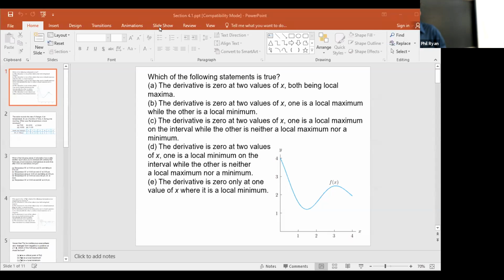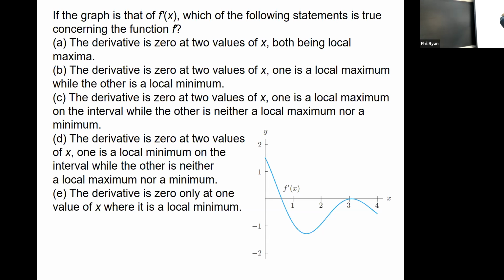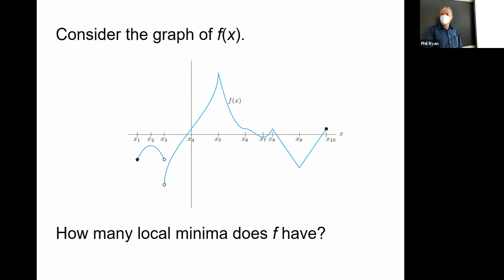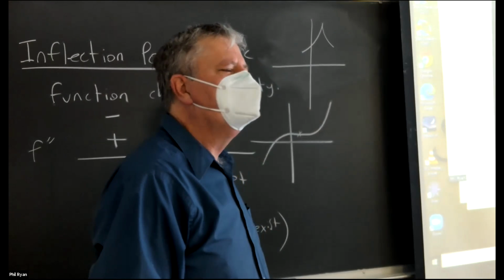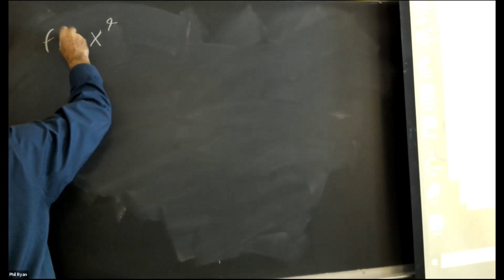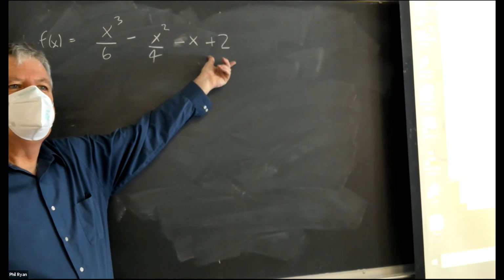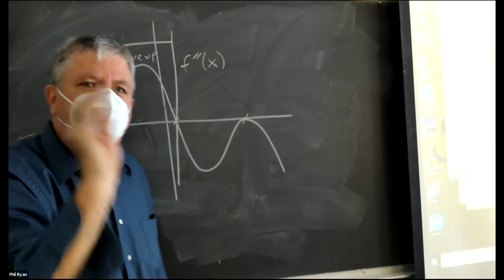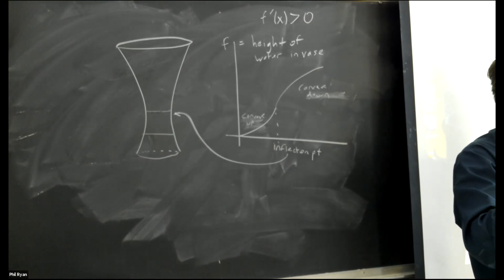Section 4 2